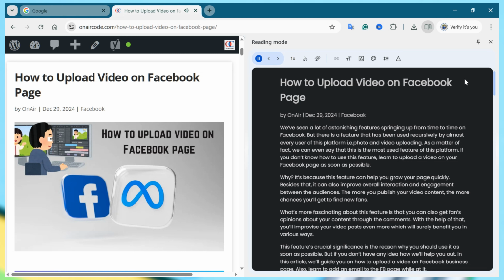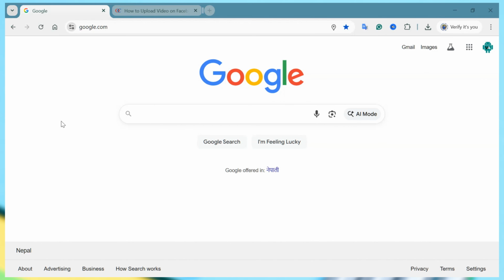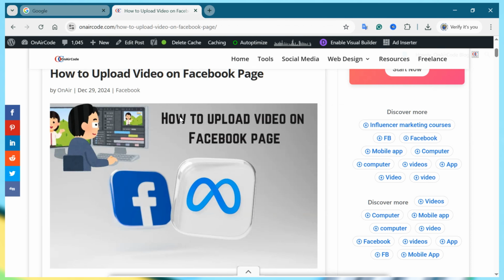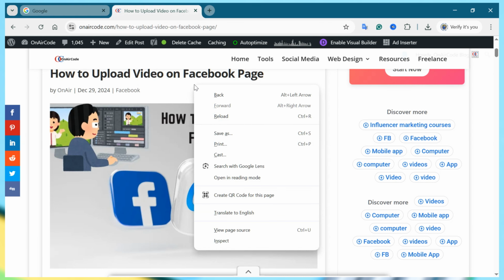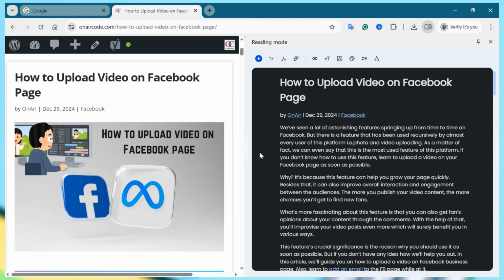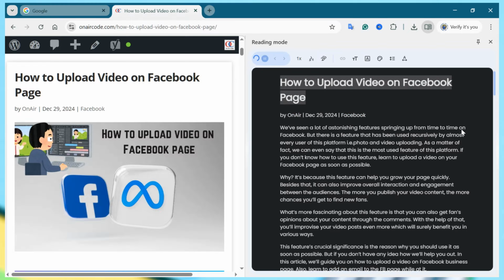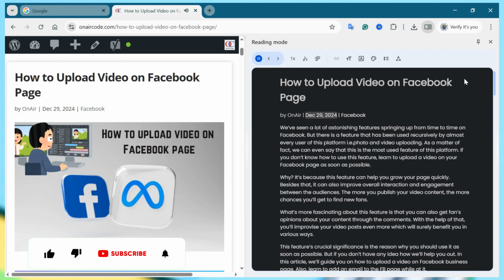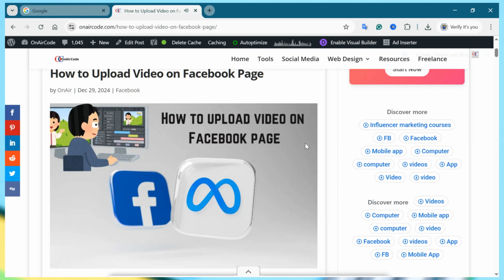How To Use Reading Mode In Chrome | Make Google Chrome Text Read Aloud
Today, I’ll show you how to use reading mode in Chrome in just a few easy steps.

If you’re looking to make Google Chrome read text aloud, you’re in the right place.

Reading Mode in Google Chrome is a special feature designed to make reading web pages easier and more comfortable.

When you enable Reading Mode, Chrome removes all unnecessary elements such as ads, sidebars, videos, and pop-ups, showing only the main text and images from the page.
This creates a clean, distraction-free layout that helps you focus on the content.

In addition, Chrome’s Reading Mode now includes a Read Aloud option — a built-in text-to-speech tool that can automatically read the article out loud for you.

The browser highlights each word as it is spoken, making it easier to follow along. You can also control playback speed, adjust voice tone, or choose different reading voices.

Using Reading Mode in Chrome is very helpful, especially for people who spend a lot of time reading online or prefer listening instead of reading.

🔶STEPS🔶
To use Reading Mode in Google Chrome,
1. Open the Google Chrome browser on your computer.
2. Open any web page you want to read aloud.
3. Now, right-click anywhere on the page.
4. A pop-up menu will appear with different options.
5. Click on the Open in Reading Mode option.
6. A new, clean, distraction-free page will open on the right side, showing only the text of the article.
7. Click on the Play button or Listen icon at the top of the Reading Mode screen.

Google Chrome will automatically start reading the text aloud, highlighting each word as it is spoken.

You can also adjust the voice speed, pitch, and reading voice from the Reading Mode settings.

Now, you can easily use Reading Mode in Chrome to listen to articles, blogs, or any webpage hands-free.

This Video Includes:
⟡how to enable read aloud in chrome
⟡use reading mode in Google chrome
⟡how to get chrome read aloud